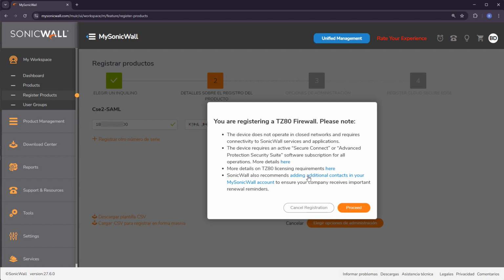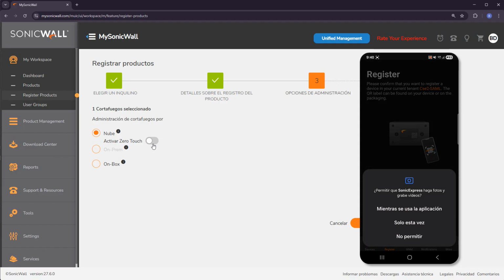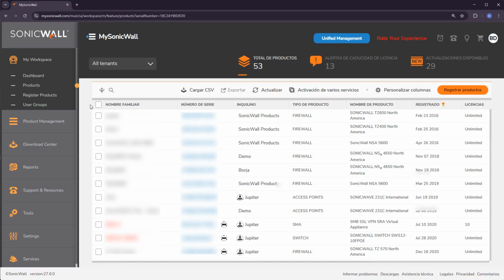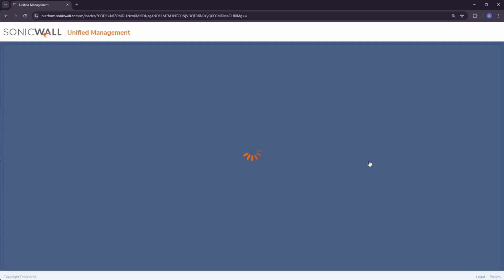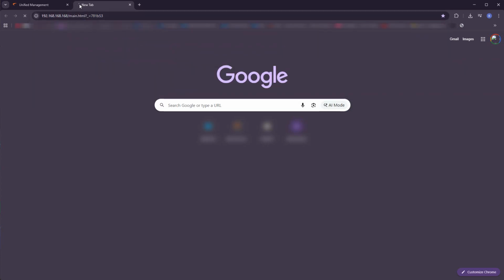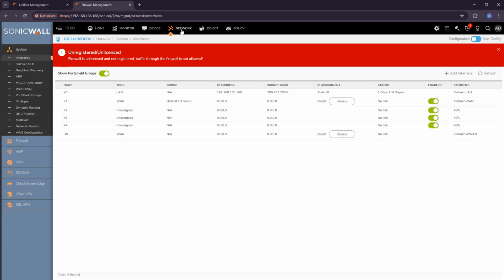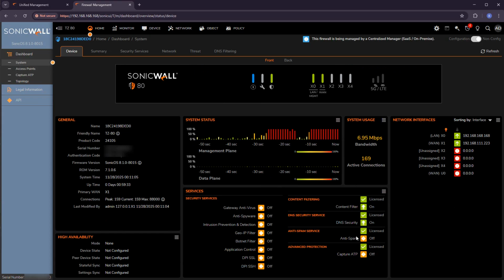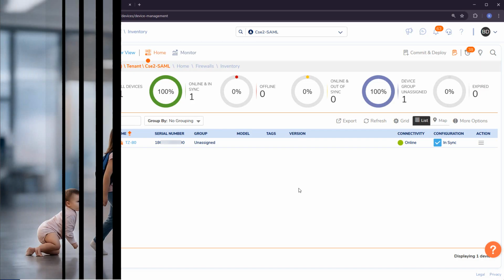How to - Use Zero Touch and SonicExpress to register a firewall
In this video, you will see how to use Zero Touch and SonicExpress to register a firewall.

This video is part of a playlist that brings together all the videos from the complete SonicWall configuration and administration course, covering everything from the fundamentals to advanced setups.
It includes the initial firewall registration, creation and management of objects, rules, and zones, VLAN configuration, security services, bandwidth policies, and load balancing/failover.
You will also find videos dedicated to SAML 2.0 integration, site-to-site VPN, VPN clients, DPI-SSL, DNS Security, CFS 5.0, SD-WAN, and firmware upgrades on SonicWall Gen 7 devices.
A complete resource to learn step by step how to work with SonicWall in real-world environments.